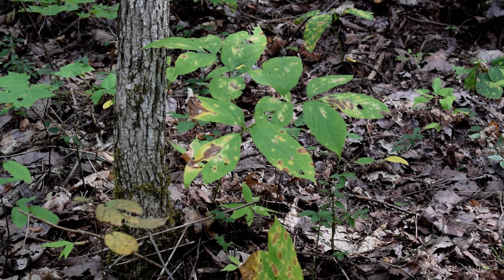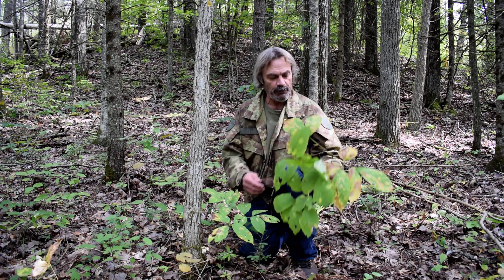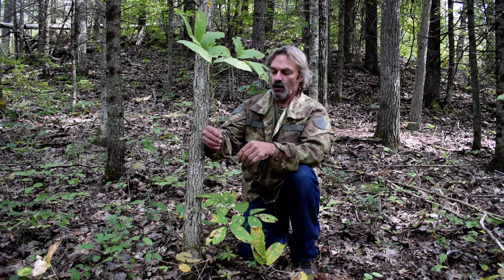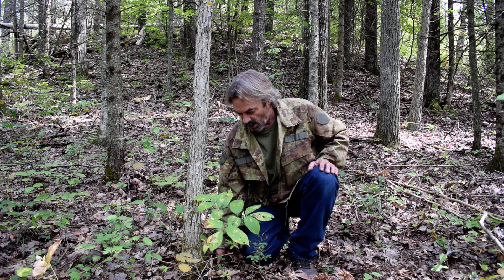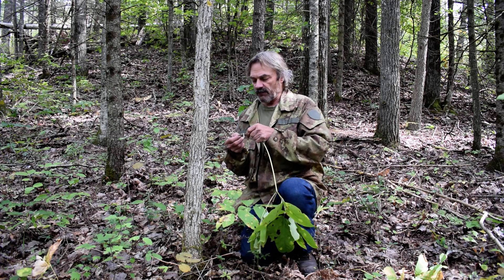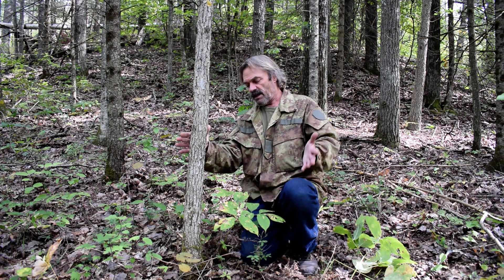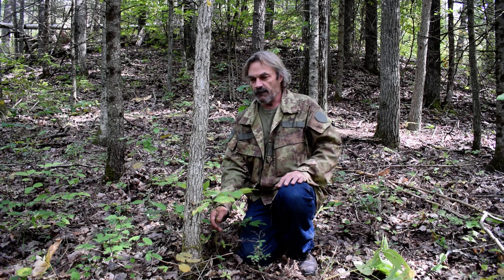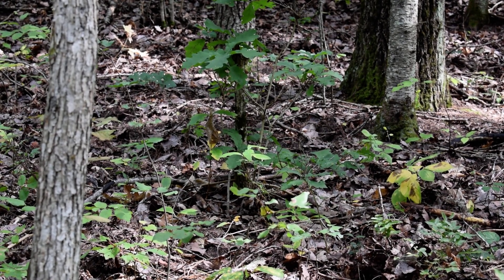Ginseng: Wild Edibles of Michigan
Harvesting Ginseng from the north woods. Still haven't found "County Fair" quality but searching is a fun forage. This is Panax and I've found this legendary medicinal plant to be plentiful.